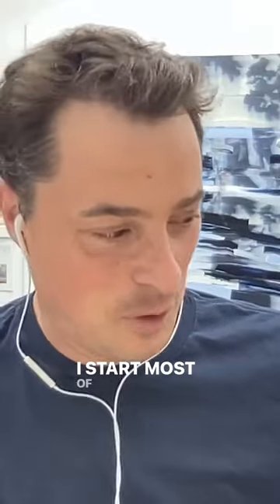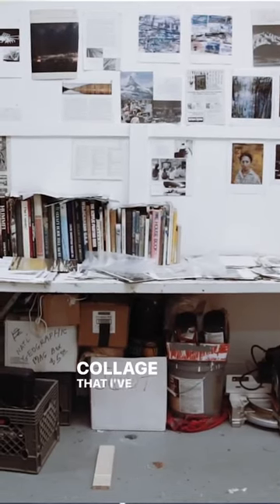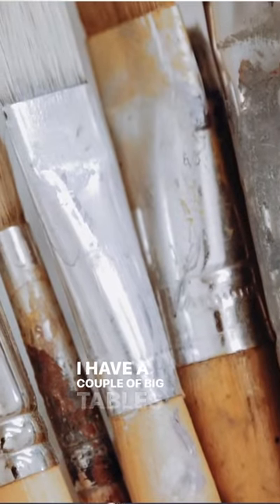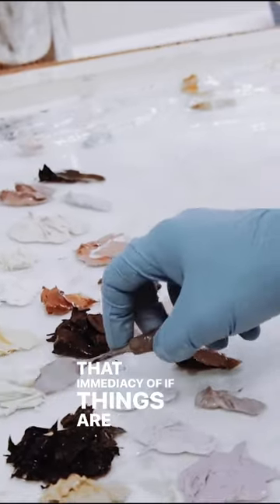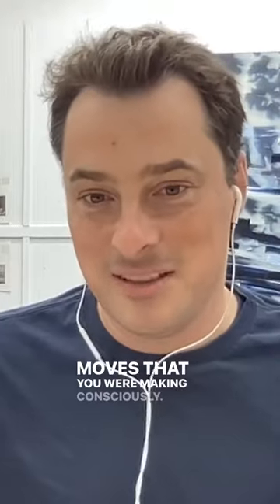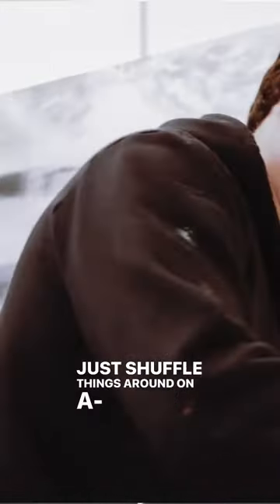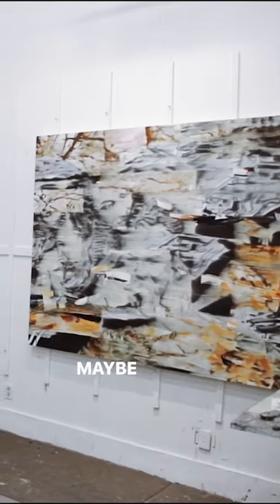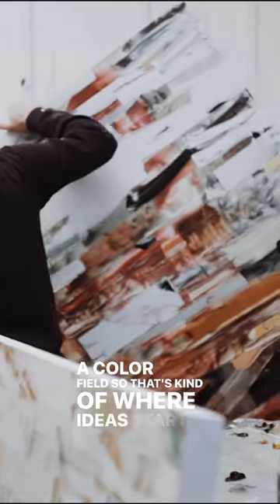Episode 45 of the Art2Life Podcast is available! Head to our Podcast Playlist to listen.